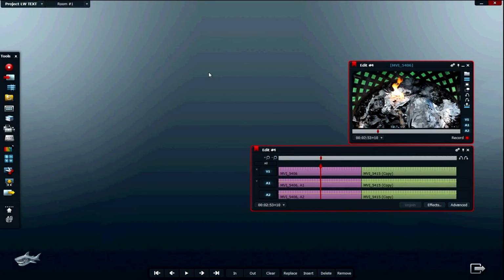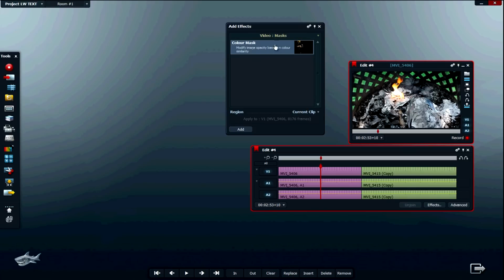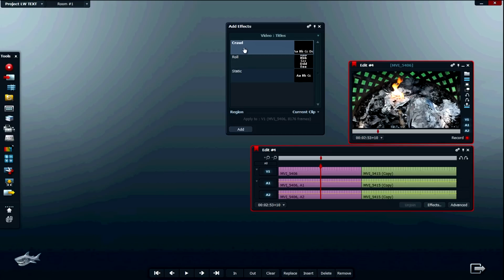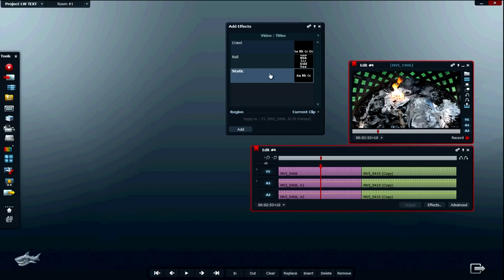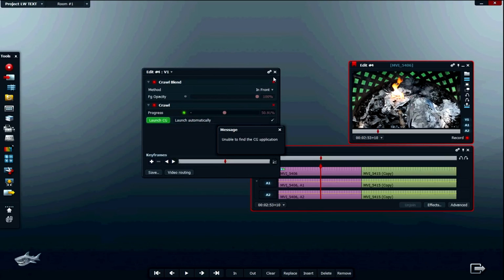Lightworks: Text Creation (Part 15)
A quick tutorial that talks about text creation/ titles effect in LW Beta. At the moment, this is not possible because the CG Application and Inscriber Titlemotion 'plug-ins' are not included with the Beta software.

This tutorial I made for Vision Lab offers another technique for adding titles in programs without the native ability to add text.